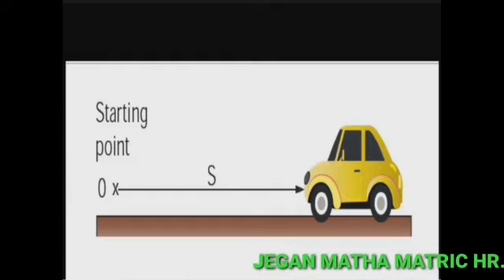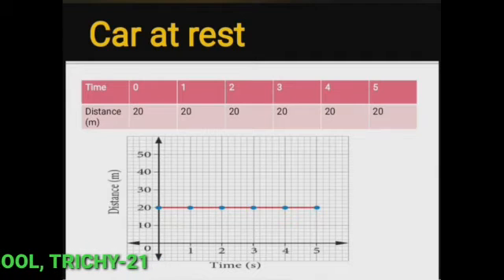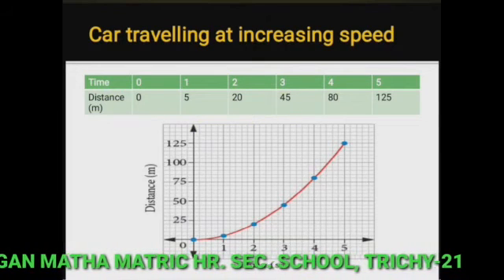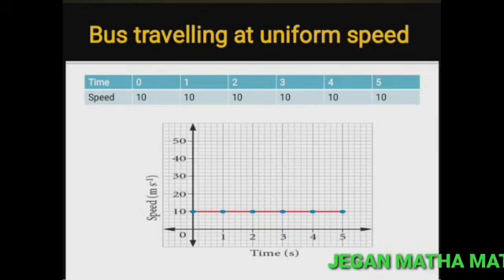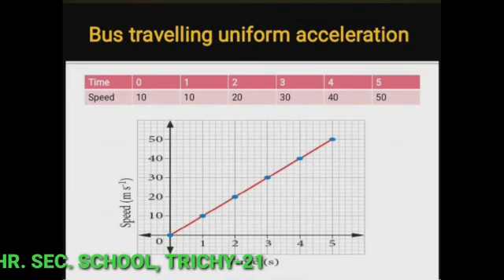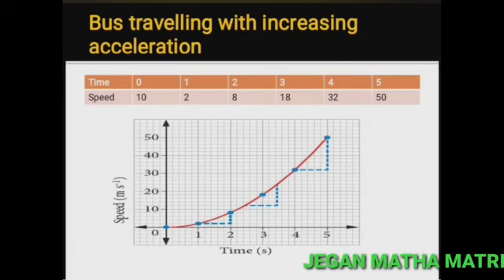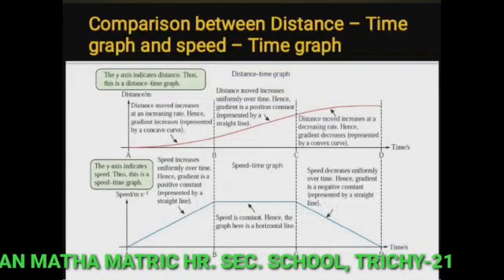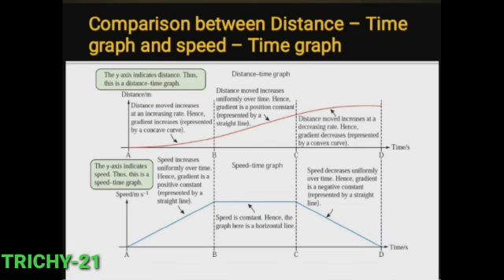STD VII SCIENCE ( DISTANCE - TIME GRAPH, SPEED - TIME GRAPH)